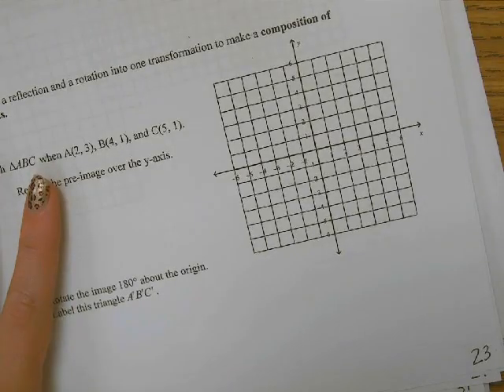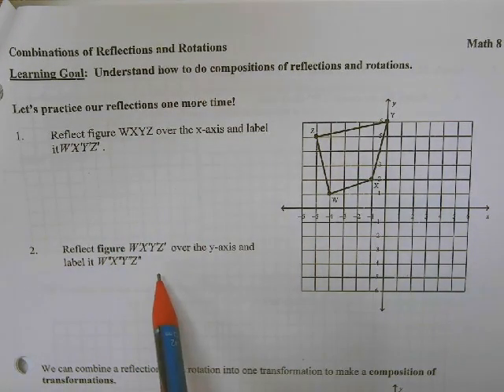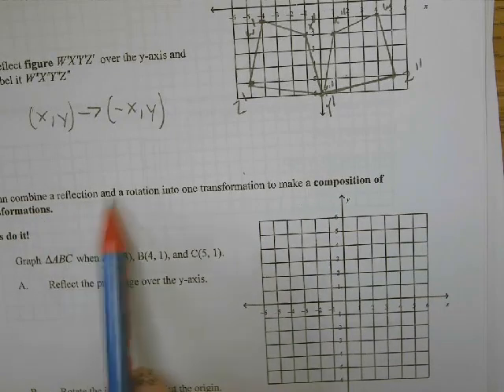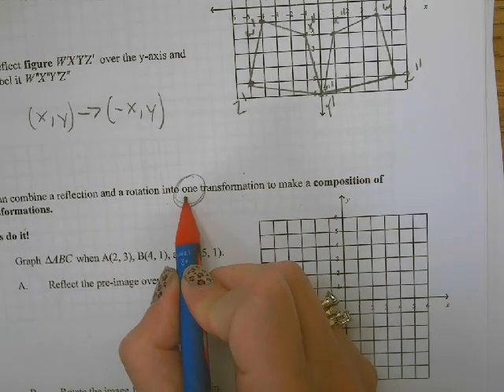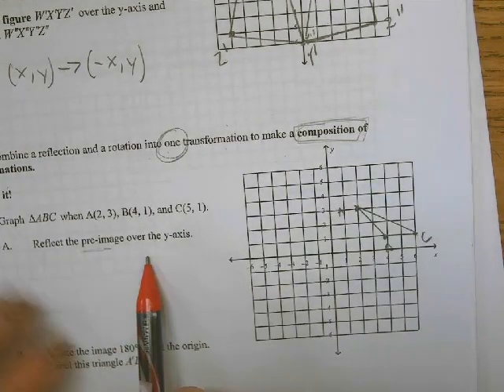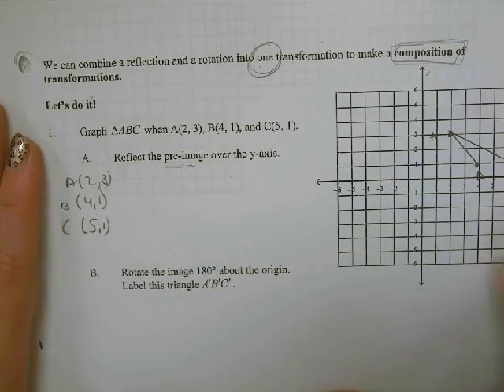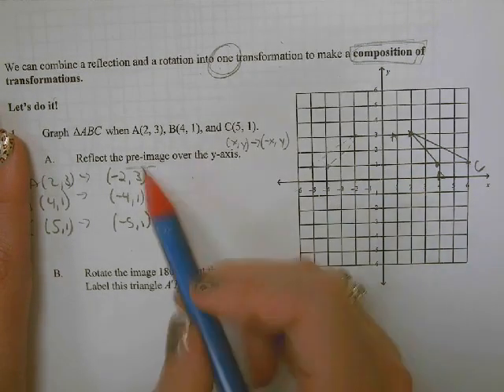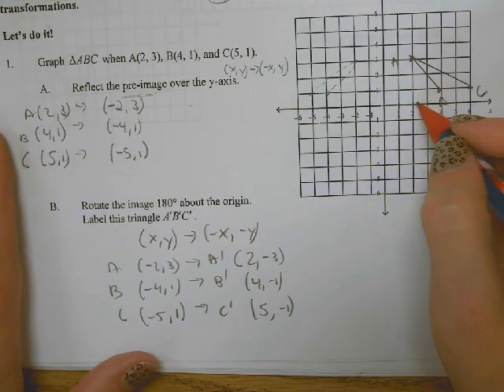math 8 combination of reflections and rotations